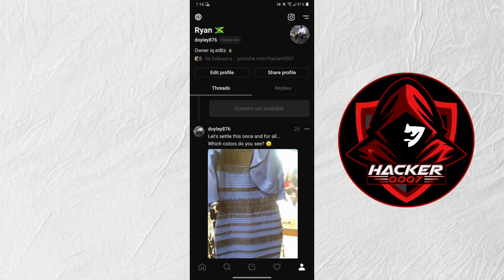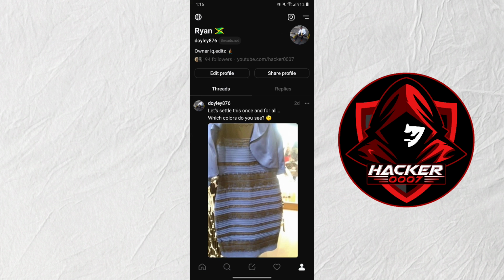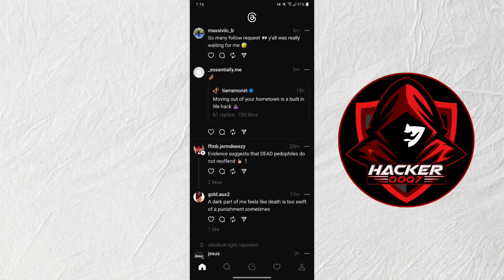How to Remove Thread Reposts From your Profile 2023 - Delete Repost Threads from Instagram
In this video, we will discuss the topic of deleting your Threads repost.

Topics covered in this video:
how to delete threads account
how to delete threads account permanently
how to delete threads account instagram
delete threads account english
instagram threads app
how to delete threads account in english
delete threaded post
delete instagram threads account
delete instagram account
delete threads
instagram threads
instagram threads account delete
how to delete instagram threads account permanently 2023
threads repost
delete threads repost
how to remove threads repost